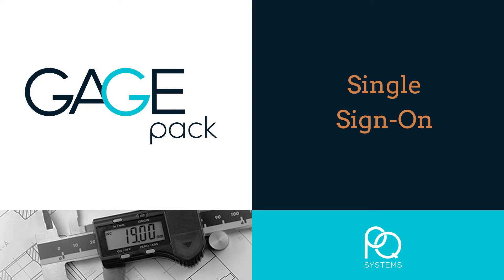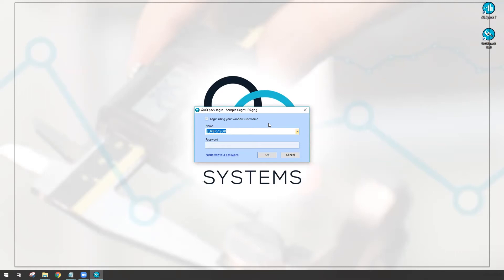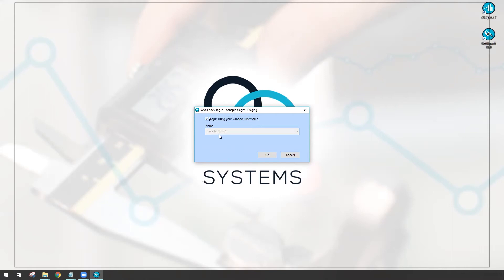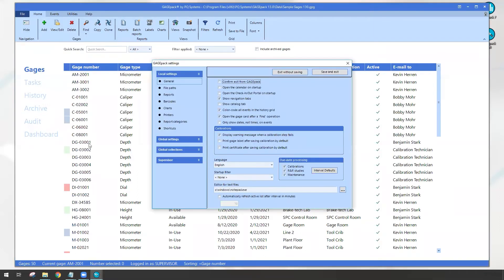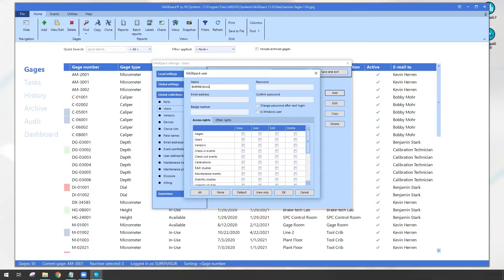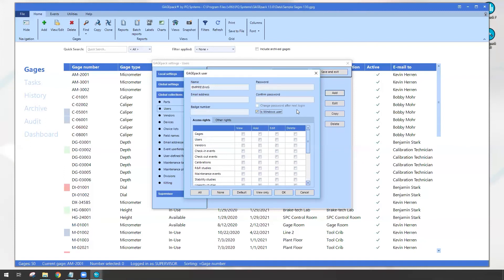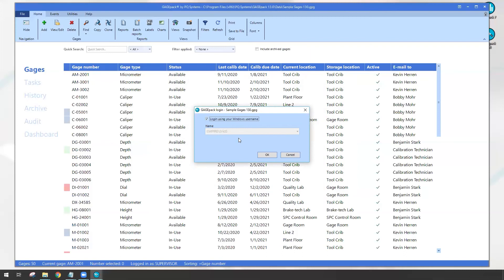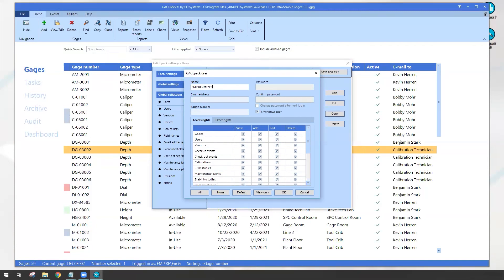Single Sign-On | GAGEpack gage management software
Single Sign-On from Windows Active Directory